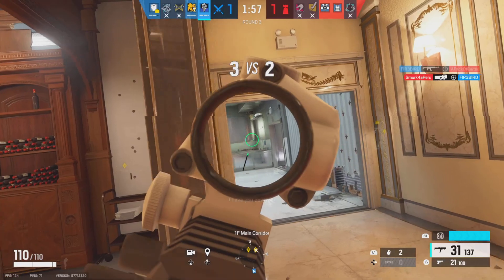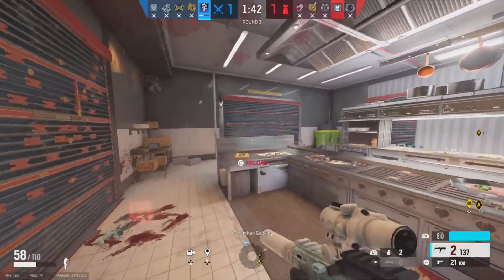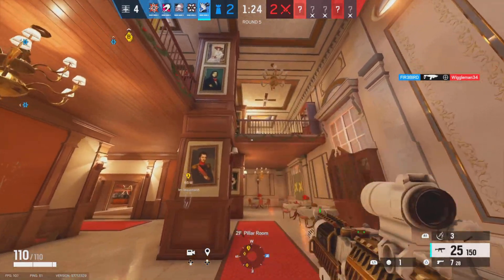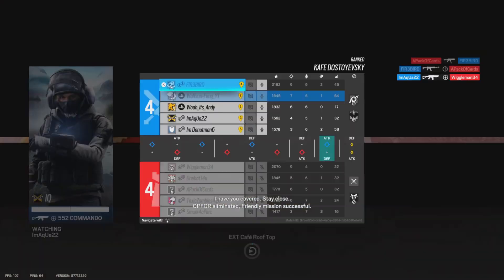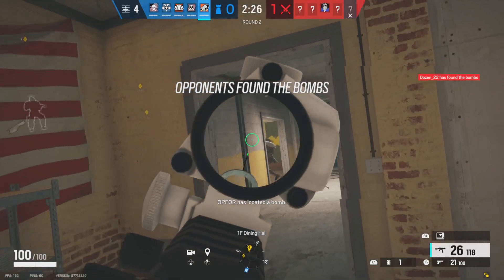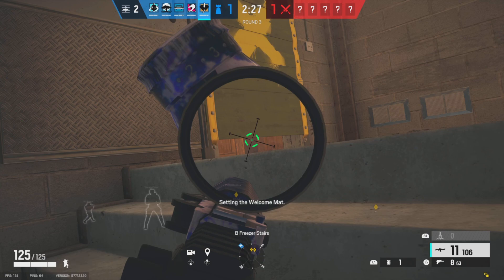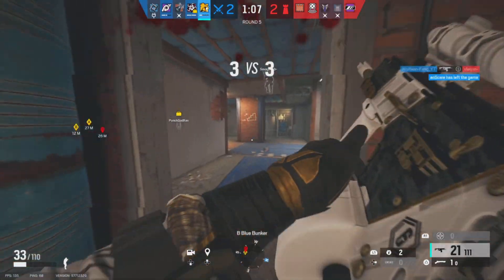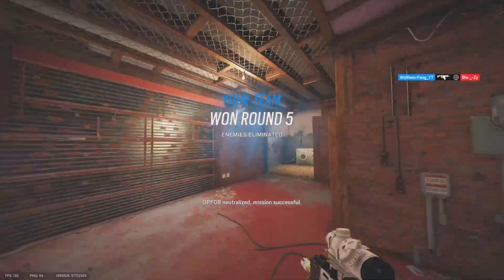THE #1 *SLOW SENS* CONTROLLER CHAMPION PLAYER IN THE WORLD - Rainbow Six Siege Console Dread Factor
Rainbow six seige console champion
Rainbow six seige ranked diamond
Rainbow six seige console settings
Rainbow six seige best console sensitivity